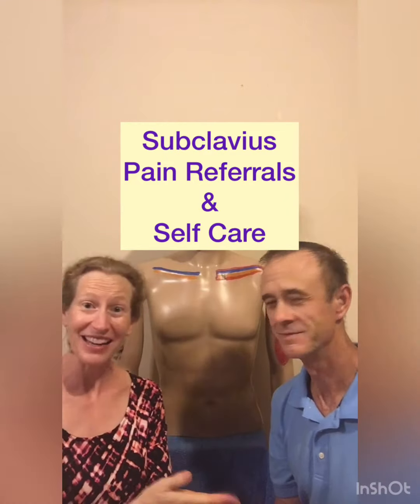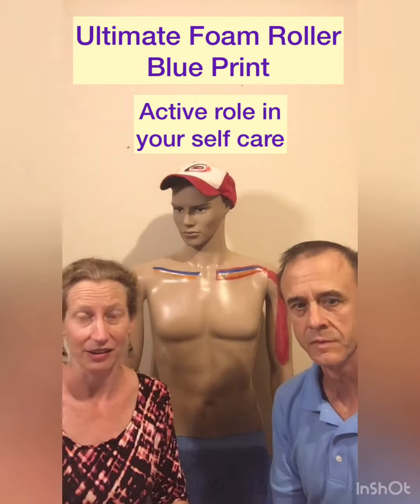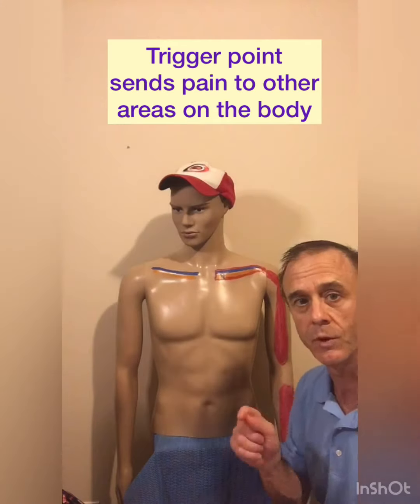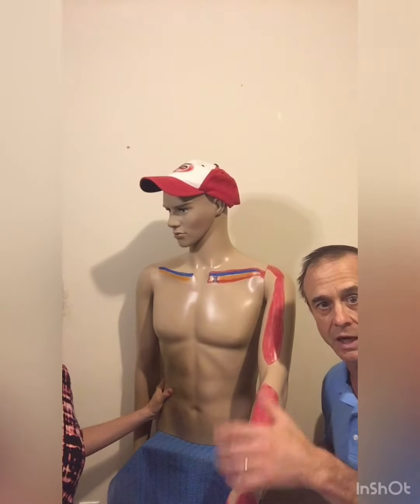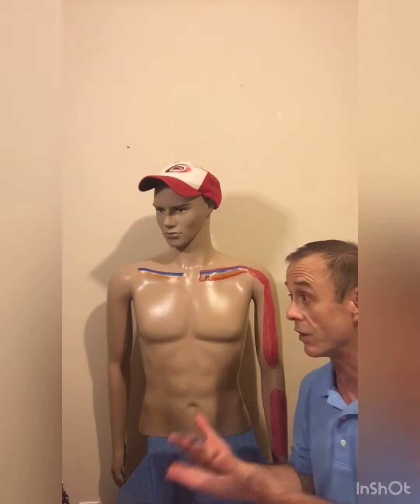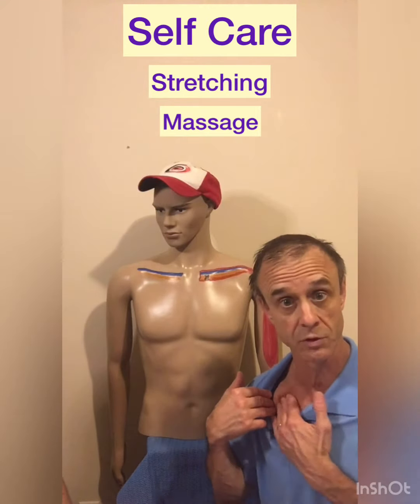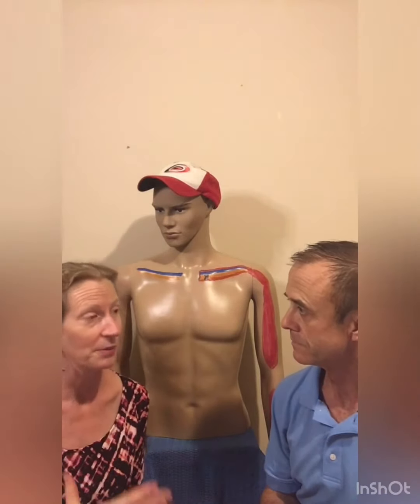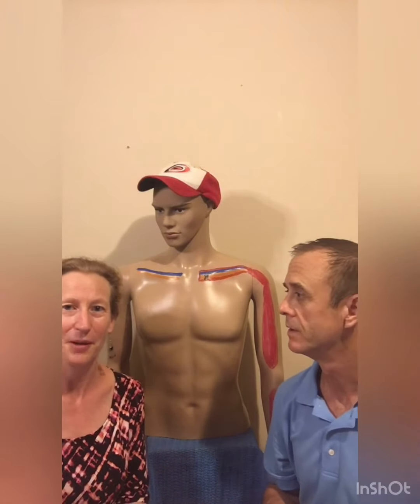Unexplained pain in arm or hands?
You'll learn the common pain referral patterns of the subclavius muscle.
We'll share self care to keep this muscle healthy and pain-free.

Get notified of when we have our next FREE on-line class